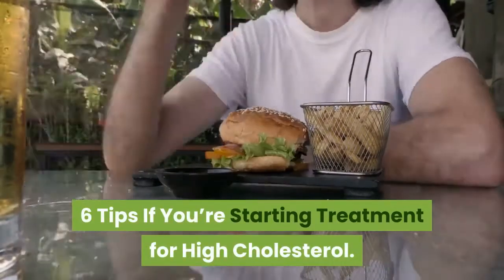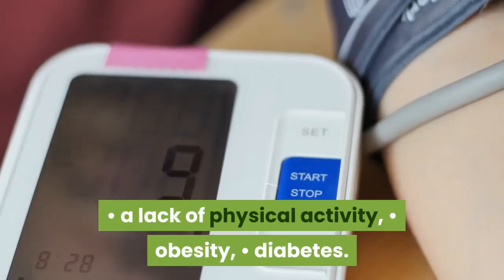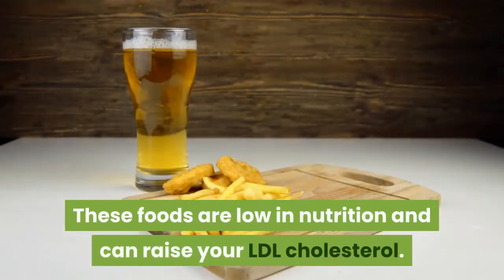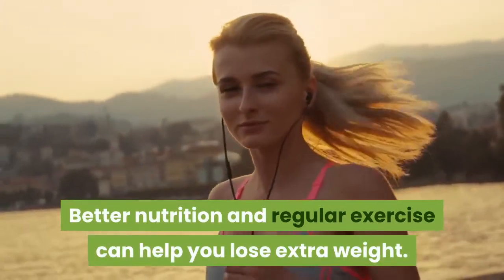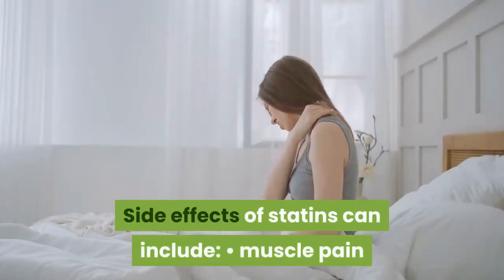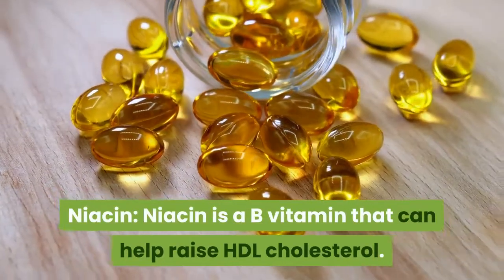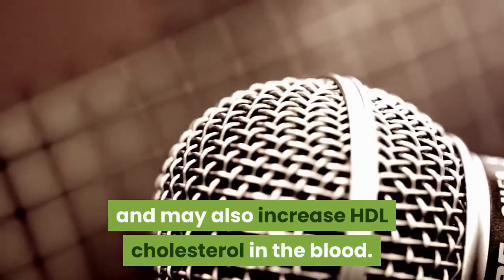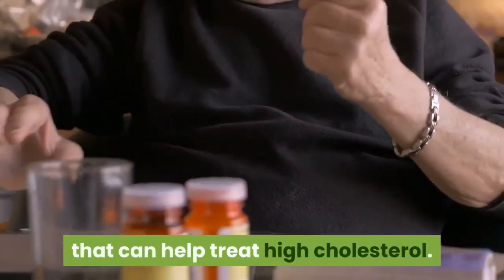High Cholesterol Treatment: Natural, New, and More | 6 Tips - Treatment for High Cholesterol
Cholesterol is a fatty substance that circulates in your blood. Your body makes some cholesterol. You get the rest from foods you eat.
Your body needs some cholesterol to build healthy cells and make hormones. But when you have too much cholesterol, it collects inside your arteries and blocks the flow of blood.
Having untreated high cholesterol can increase your risk of heart disease, heart attack, and stroke.
There are two types of cholesterol:
• Low-density lipoprotein (LDL) cholesterol is the unhealthy kind that builds up inside your arteries.
• High-density lipoprotein (HDL) cholesterol is the healthy kind that helps clear LDL cholesterol from your blood.
If your LDL or total cholesterol levels are too high, your doctor can recommend lifestyle changes and medications to improve them.